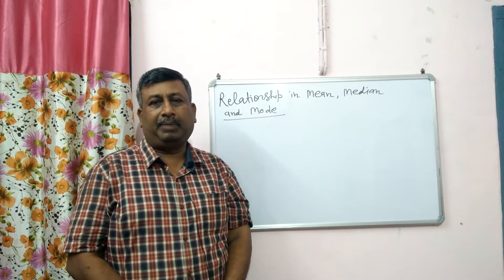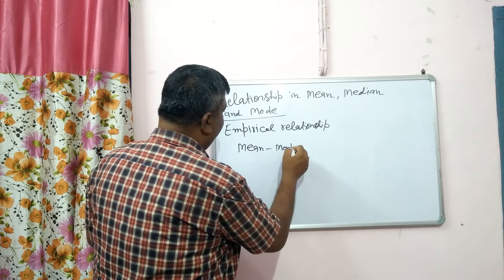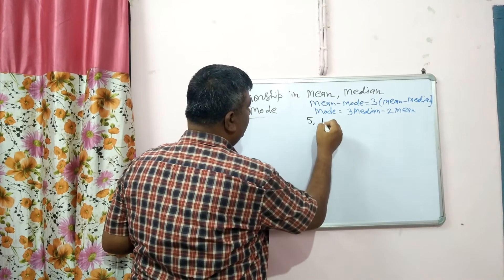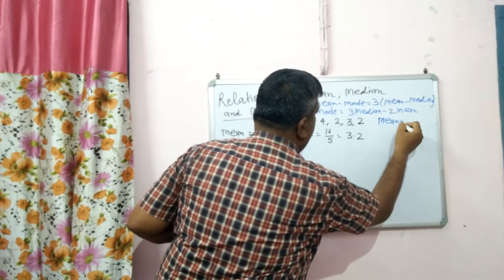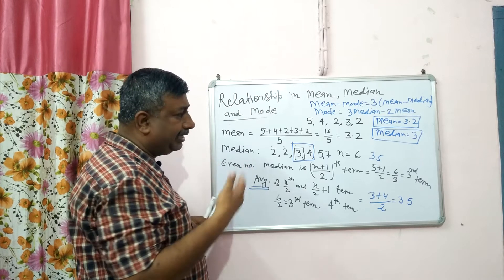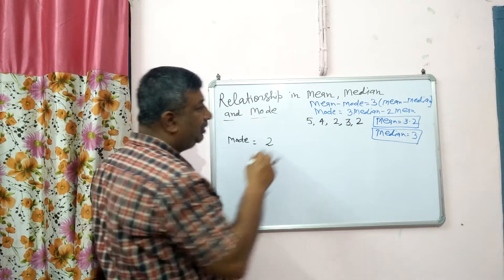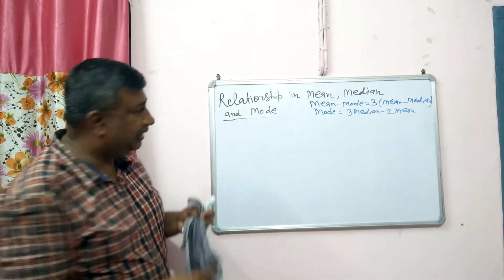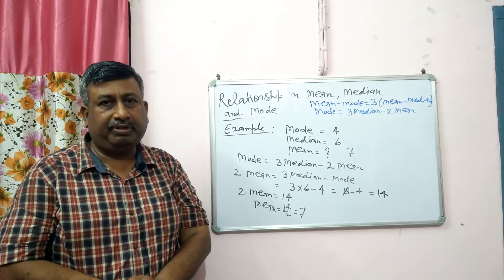Relationship in Mean, Median and Mode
Relationship in mean,  median and mode with examples